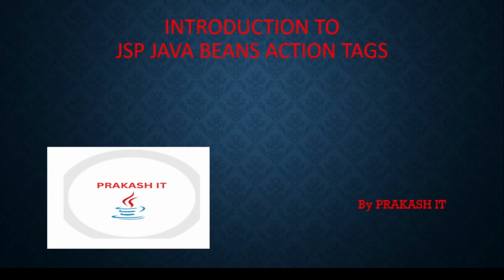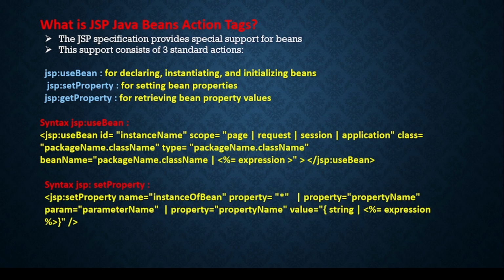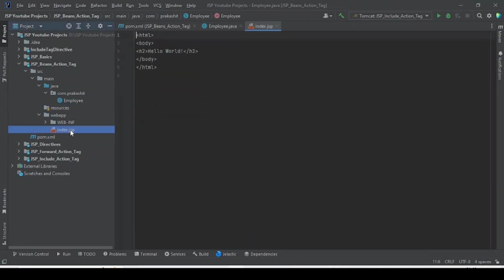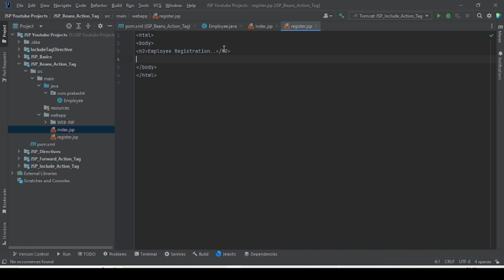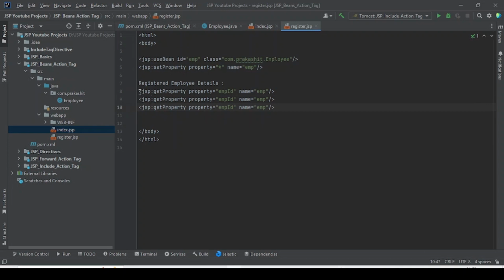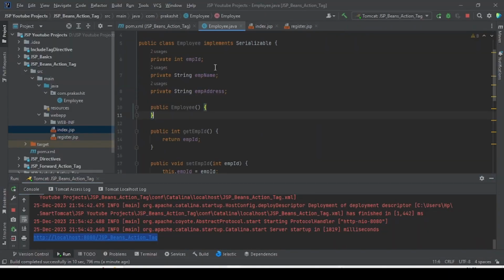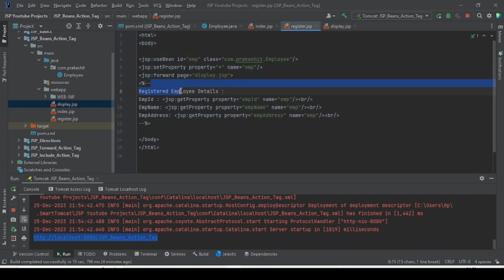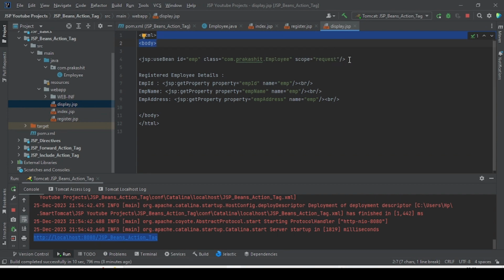19-JSP bean action tag | JSP Tutorial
- jsp:useBean action tag
-jsp:setProperty and jsp:getProperty action tags

in detail with example.